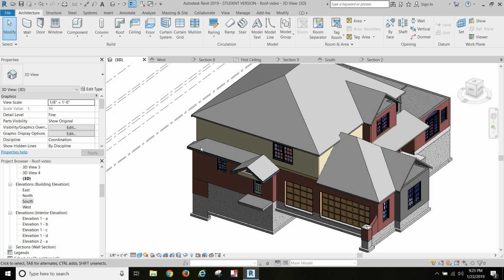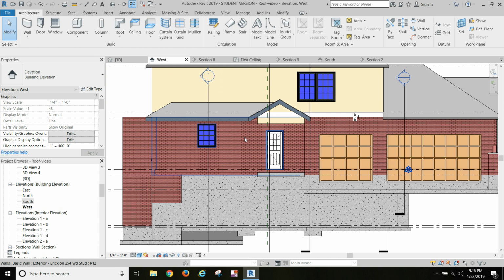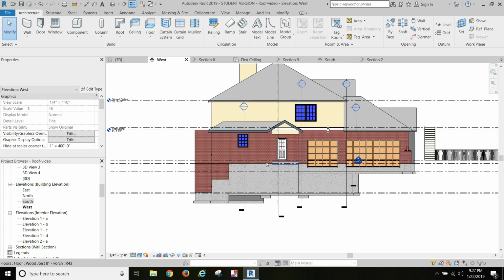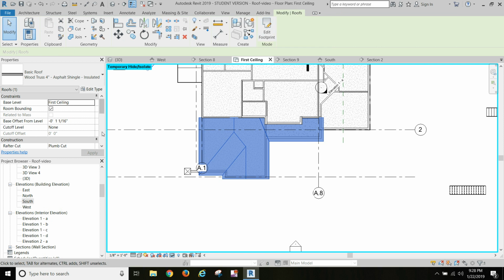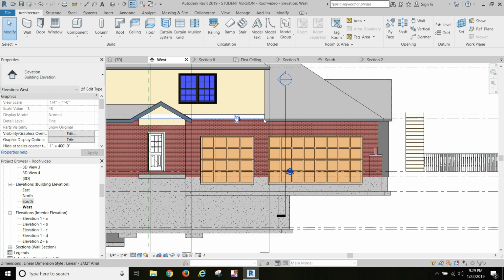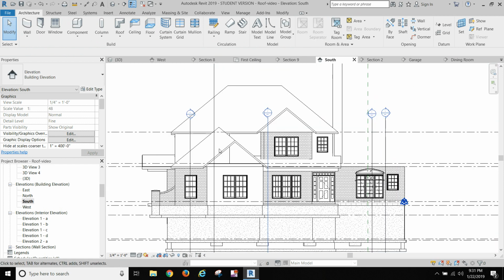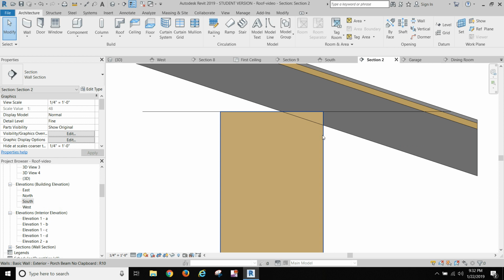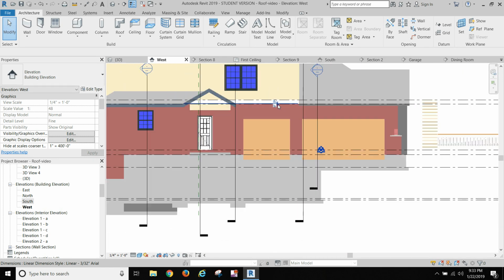1131 Week 3 Part 5